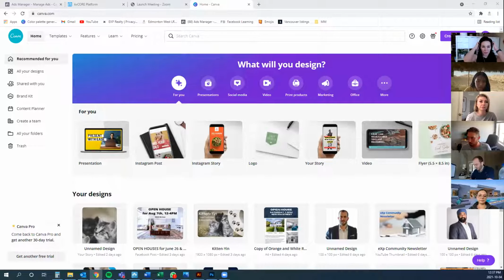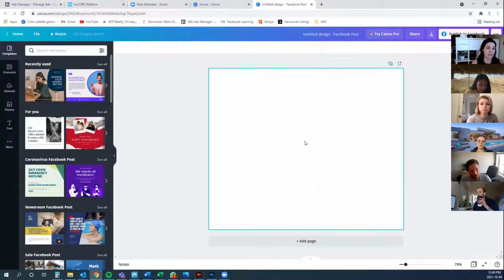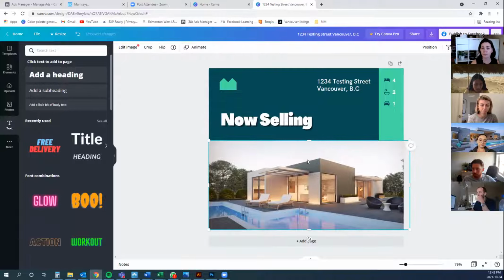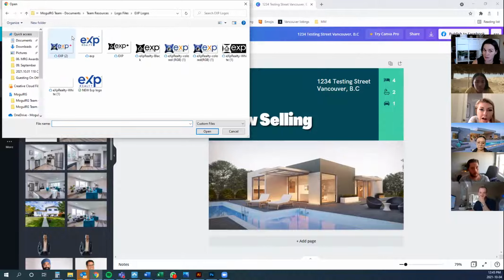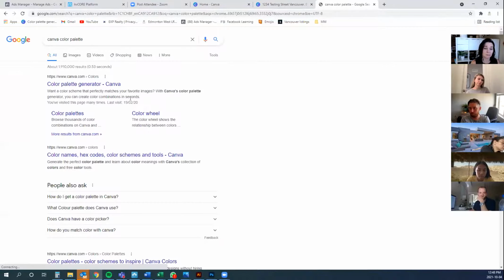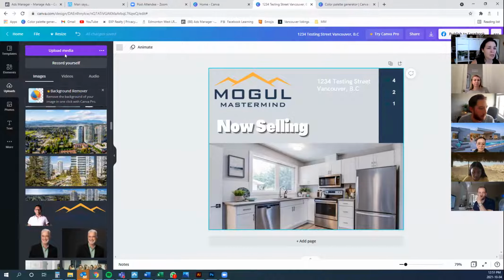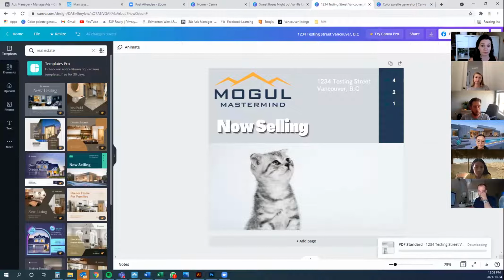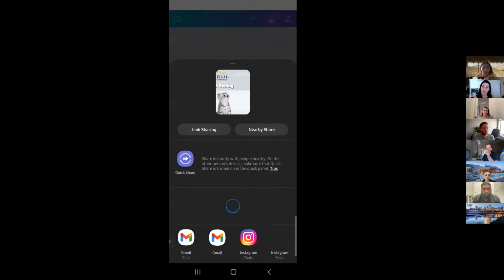How to Use Canva